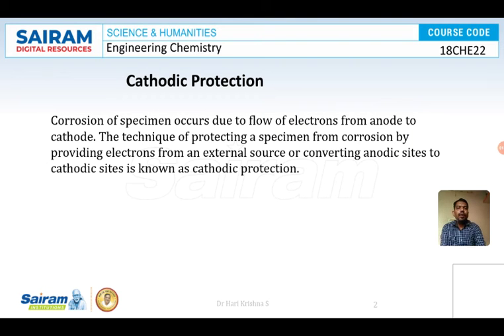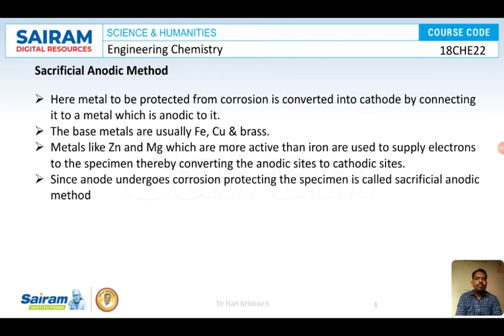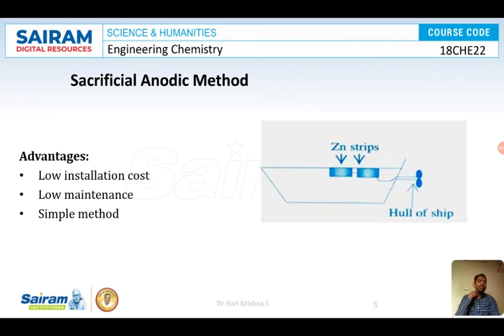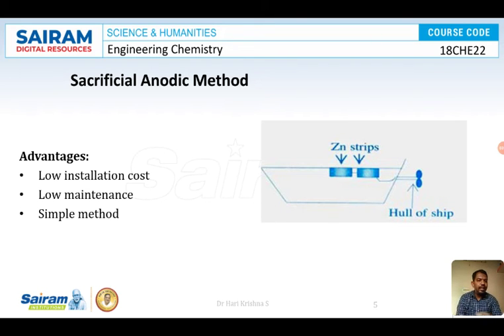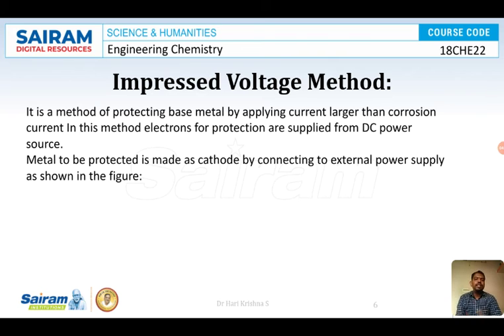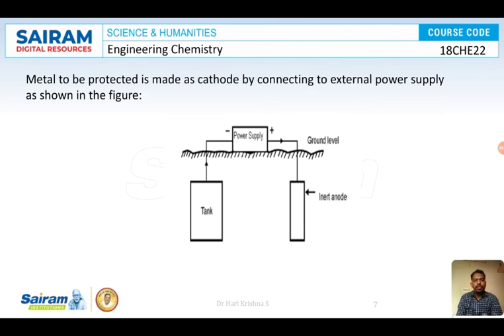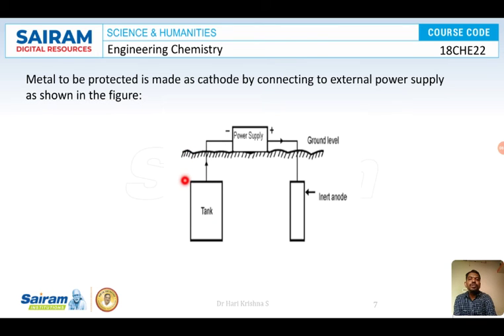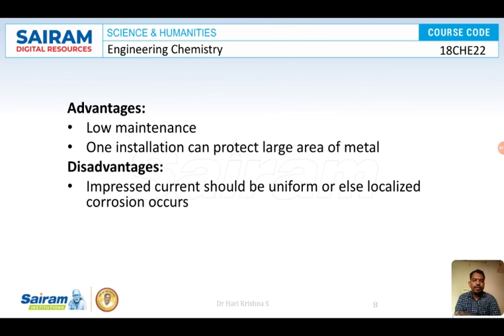Lecture Video_ 18CHE22_ Module 2 _ Cathodic Protection _ Dr Hari Krishna S